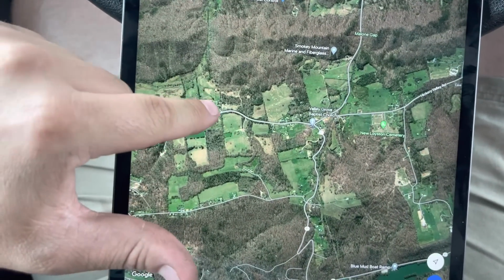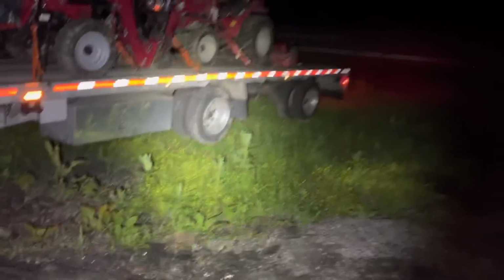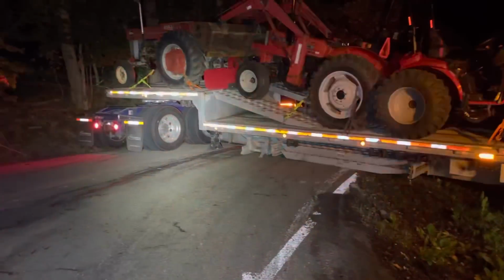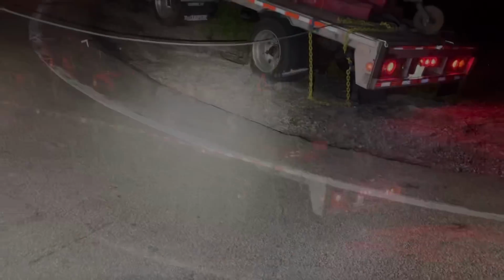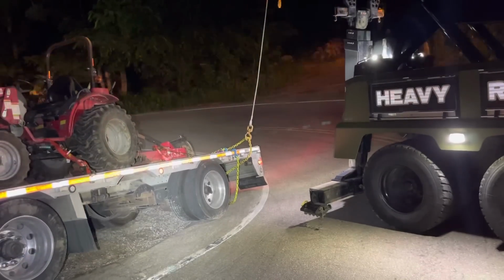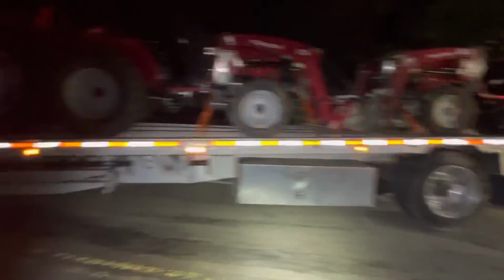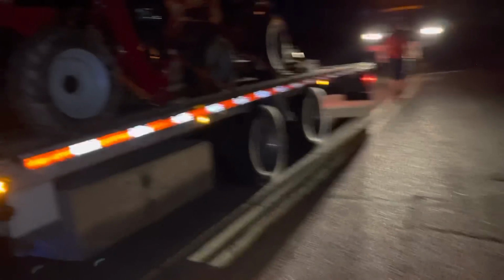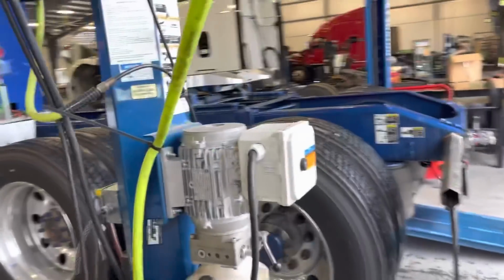WRECKED My Peterbilt, Nearly Lost $400,000 in seconds…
This is not going to be cheap….